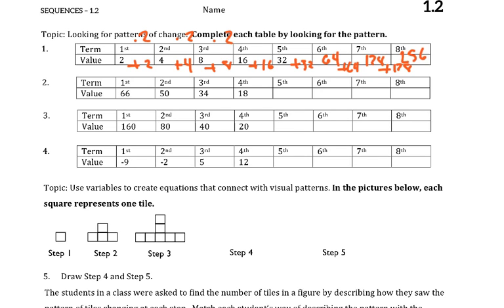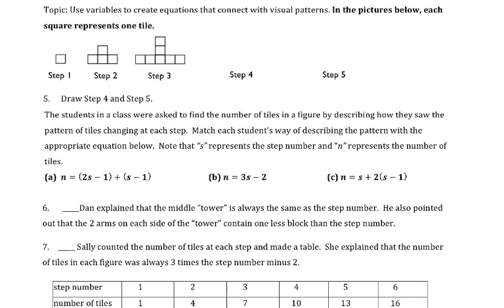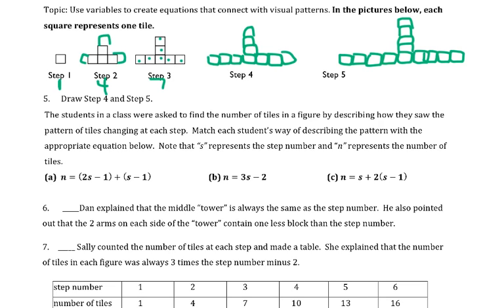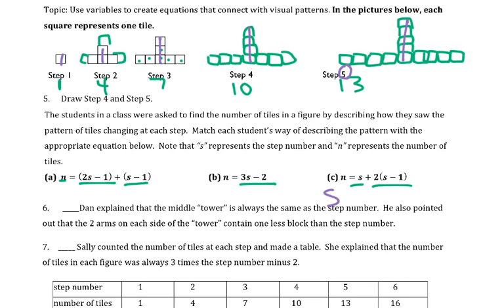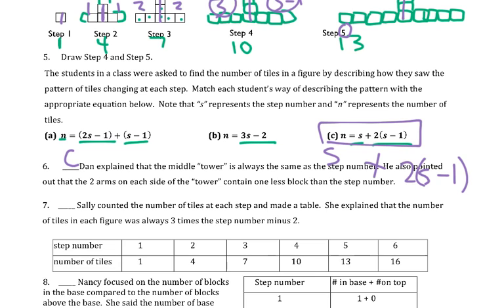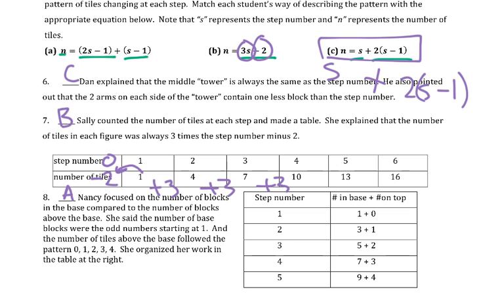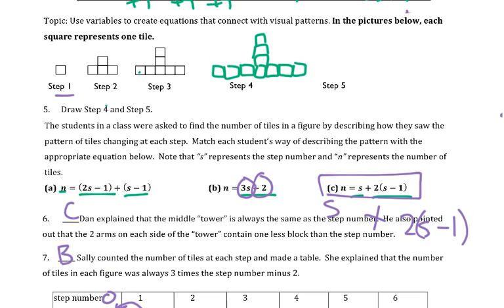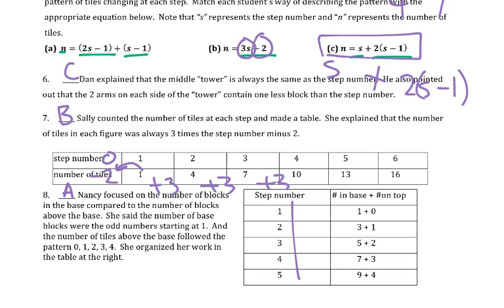Math 1 Sequences 1 2